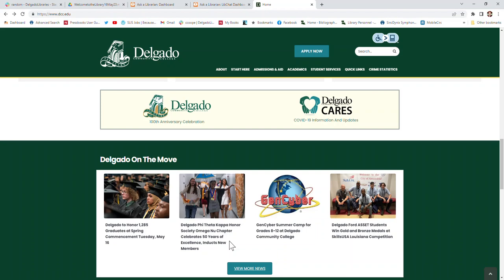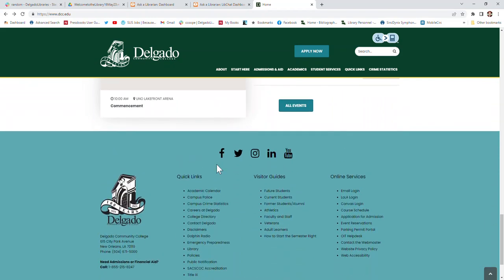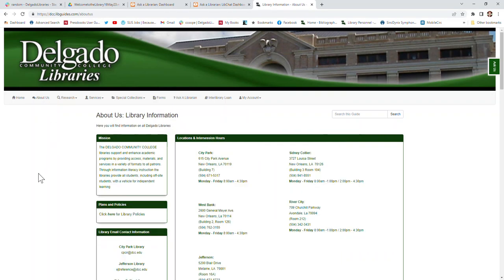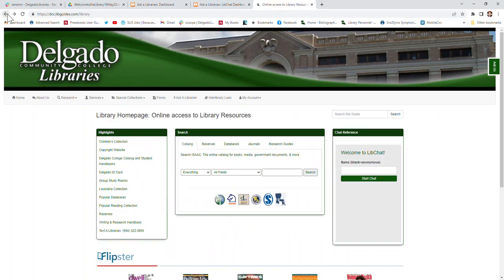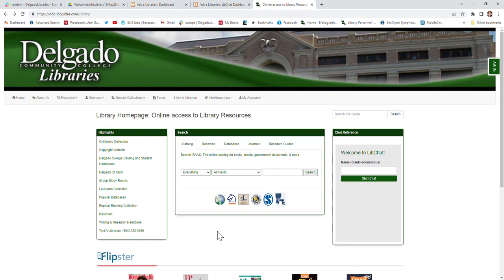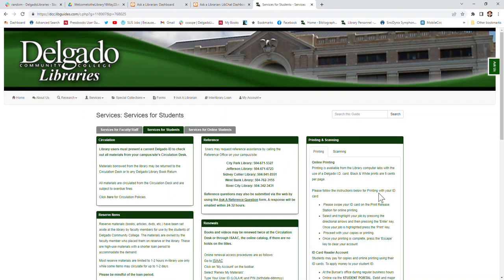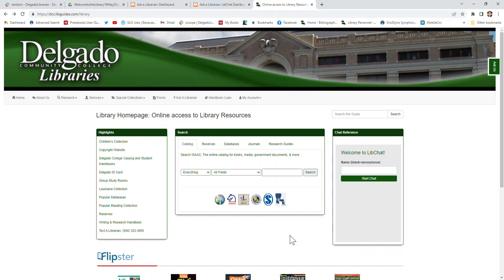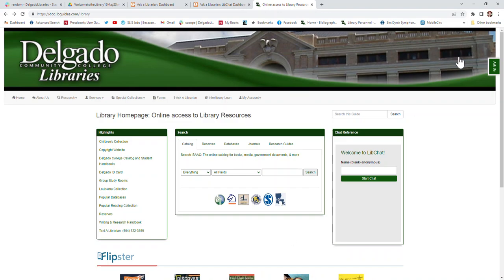Welcome to the Library Webpage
A brief overview of the Delgado Library webpage.  Created by Caitlin Cooper